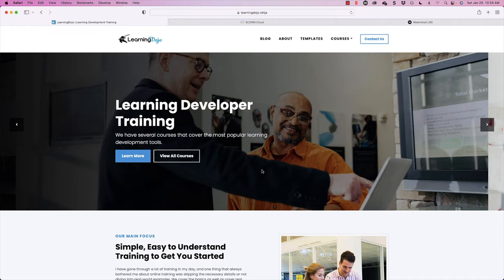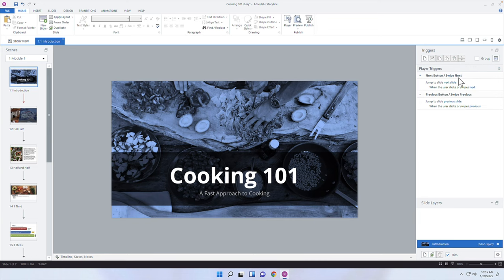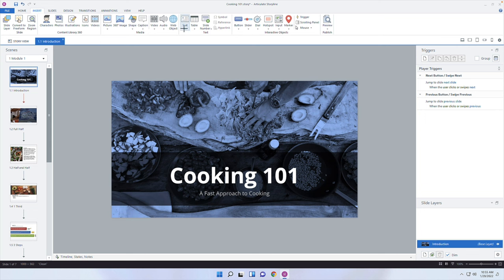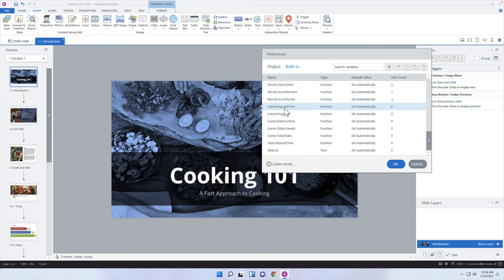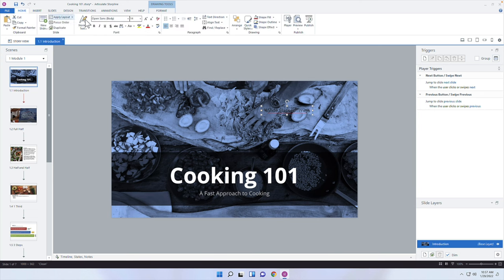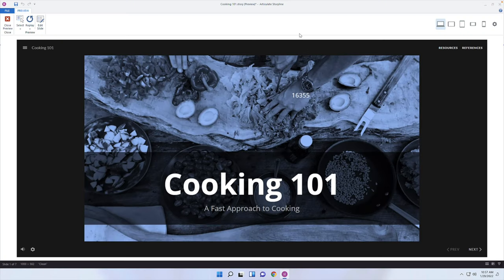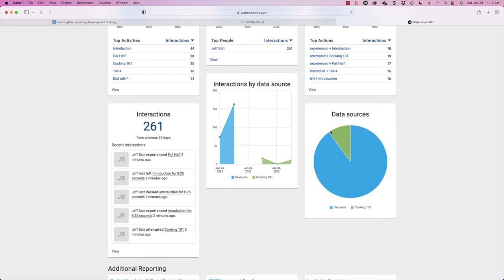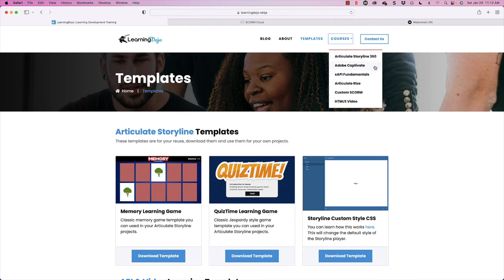Tracking Time Spent on Page in xAPI Statements [Using Storyline]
Ever wonder how much time people are spending within an eLearning course? The new elapsed time variable allows us to see how much time someone spends on a page, combine that with the xAPI trigger within Articulate Storyline. We can now send over xAPI data with how much time someone has spent on a page.

In this video, Jeff will walk you through how to use the elapsed time variable in Storyline and then change that variable to seconds and insert it into the xAPI statement.

If you want to experience my full Storyline 360 course, check out

If you want to experience my full xAPI Fundamentals course, check out

*Chapters*
0:00 Start
0:20 Learning Dojo resources
1:08 Setting the stage
1:42 Testing out the elapsed time variable
4:04 Adding the xAPI trigger
5:12 Adding to the default statement
8:05 Changing from milliseconds to seconds
9:39 Ordering the Storyline triggers
10:46 Publishing out your project
12:15 Uploading it to SCORM Cloud
13:30 Launching the test course
14:05 Reviewing the data in the LRS
15:45 Final thoughts